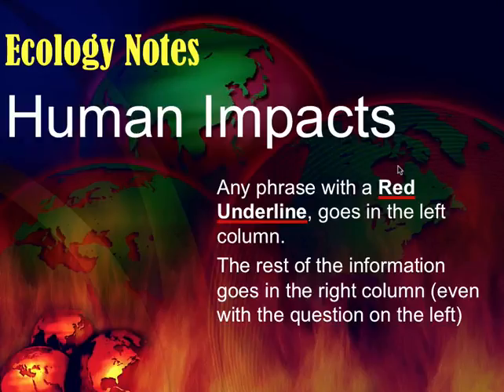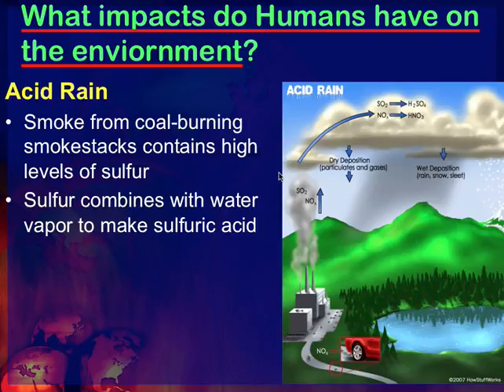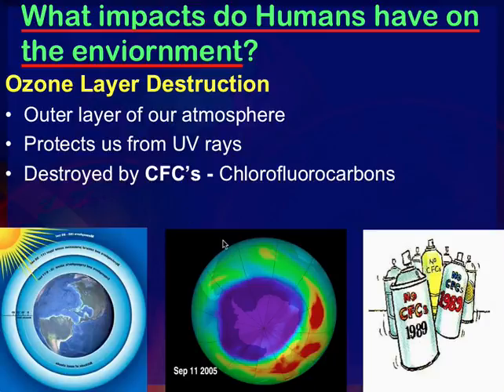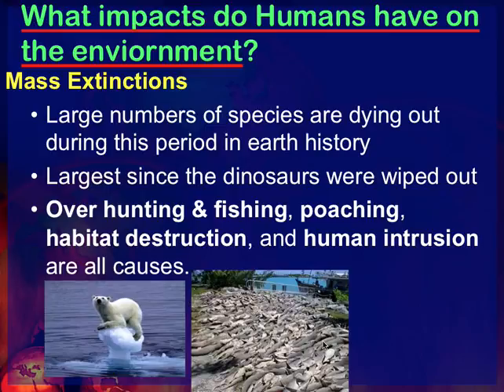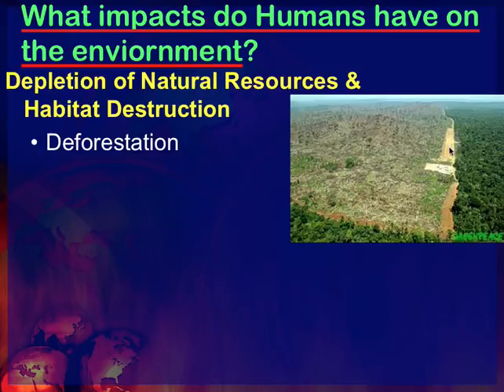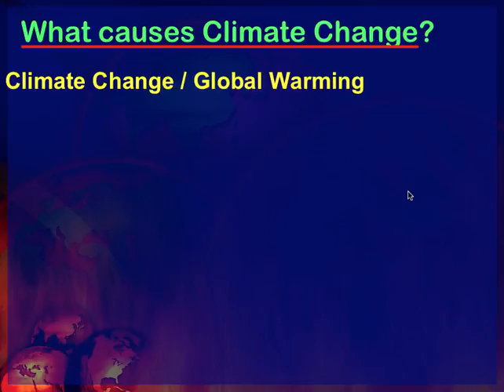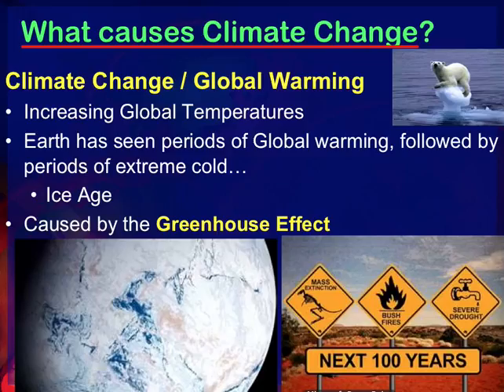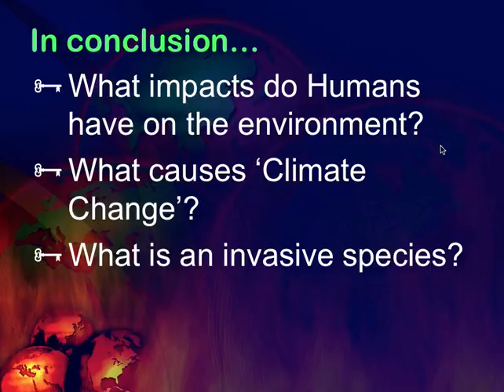Human impacts on the Environment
Unit 10 - Section 4: How Human population has impacted our global environment. Special attention paid to invasive species & climate change.